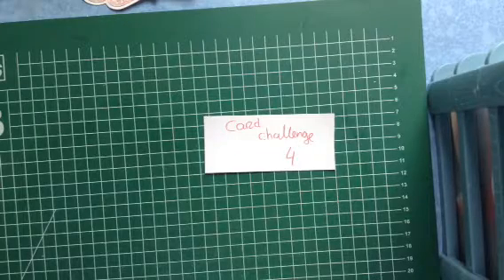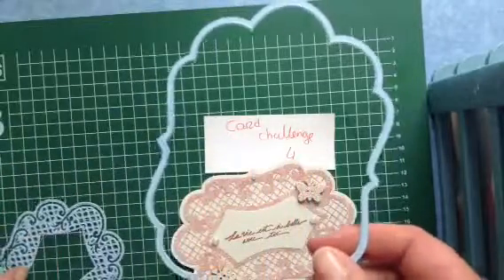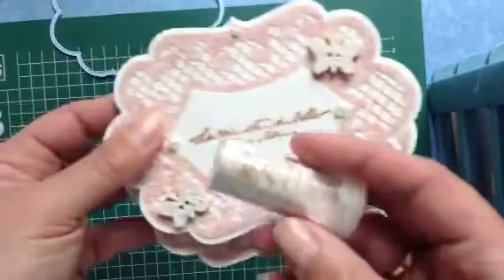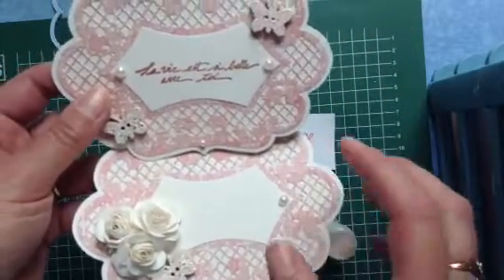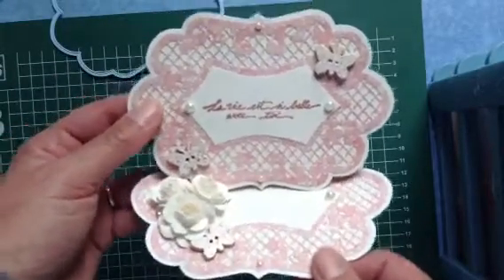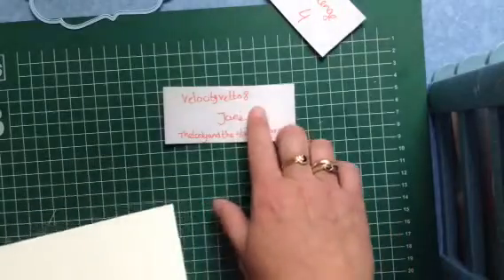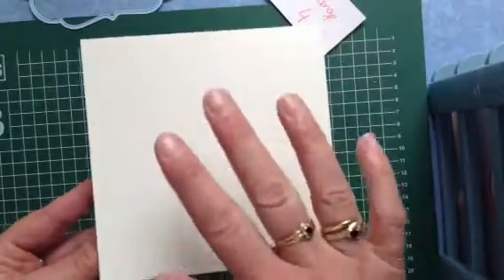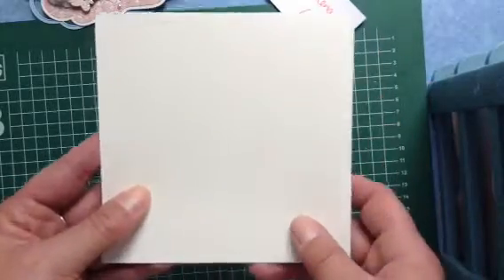Card challenge 4 (easelcard with my mines eye paper)